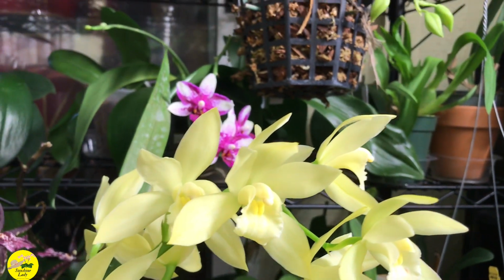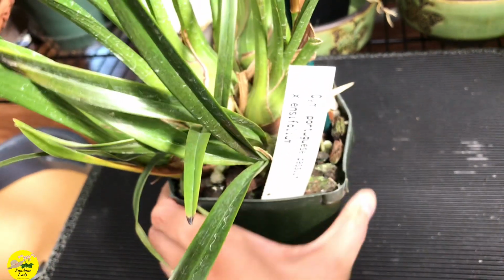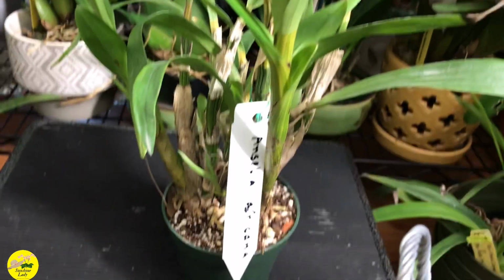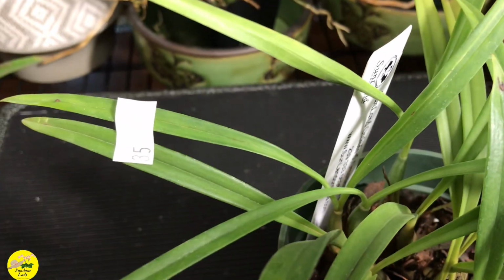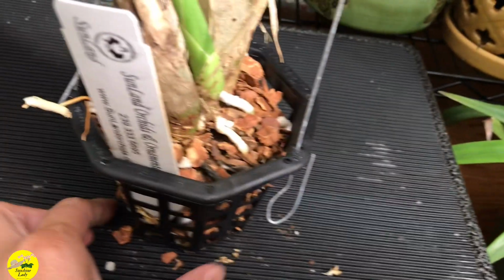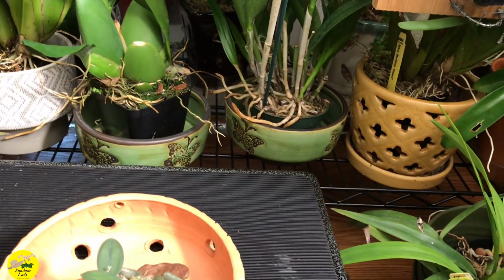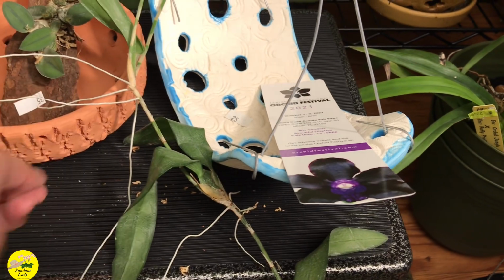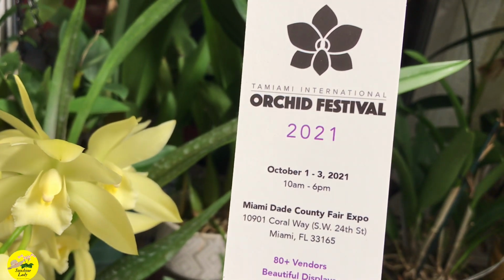Orchid haul: species from Brazil, Sunland orchids nursery ; Dec. 19, 2020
Orchids from Sunland orchids nursery:
1. Cym. portuguese passion x ensifolium
2. Ansellia africana
3. Catasetum macrocarpum
4. Maxillaria schunkeana
5. Catasetum globiflorum
6. Gongora nigrita
7. Sophronitis cernua
8. Rodrigueza decora